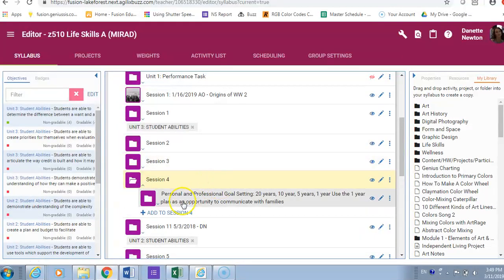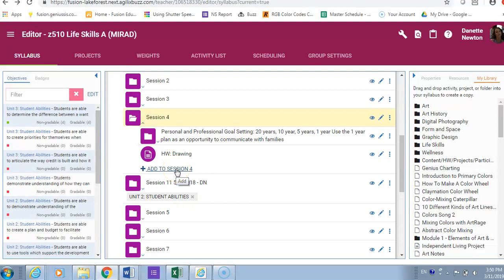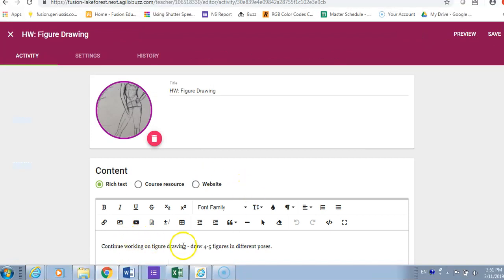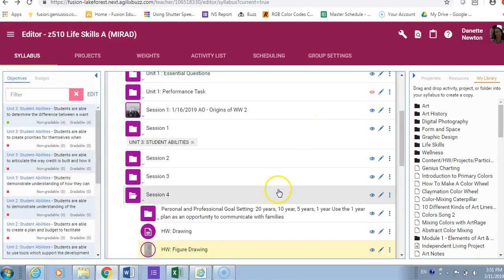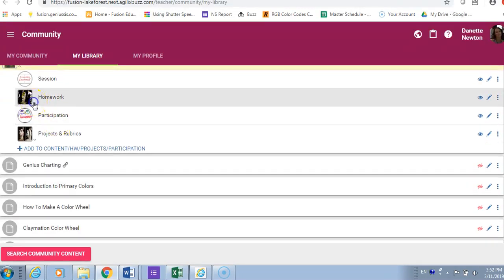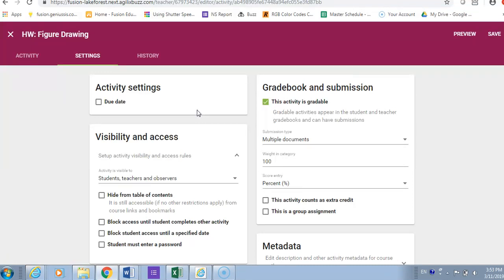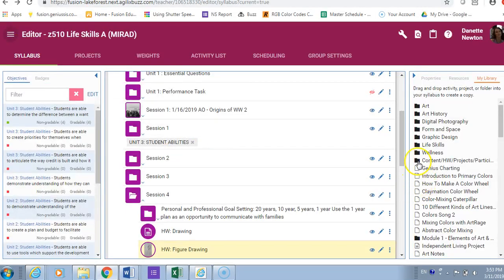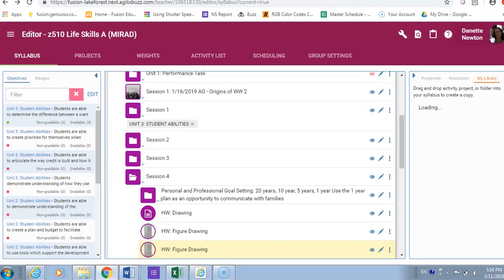Homework Due Dates